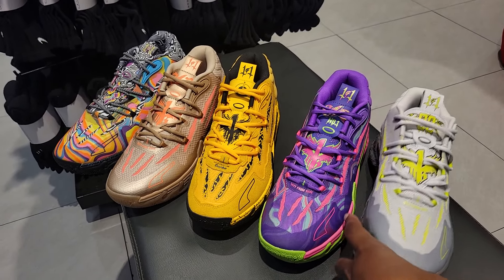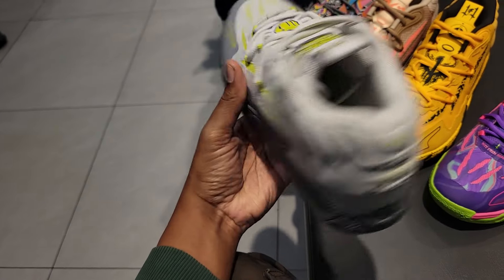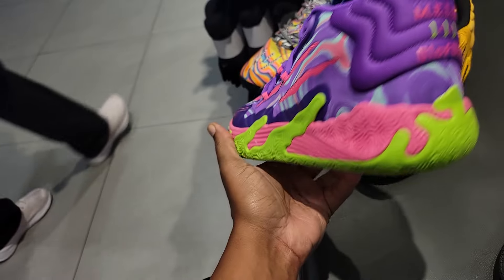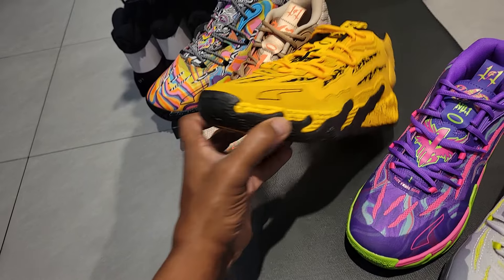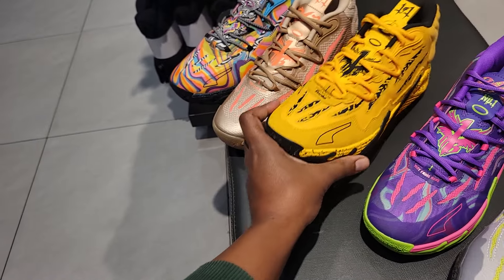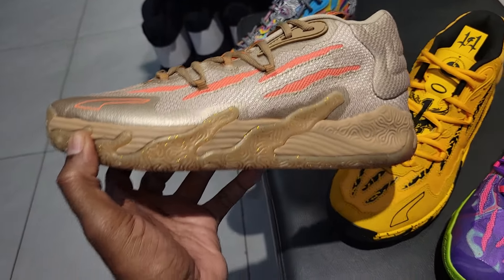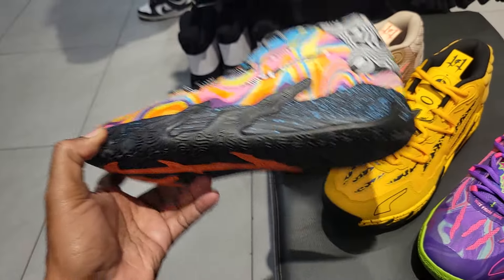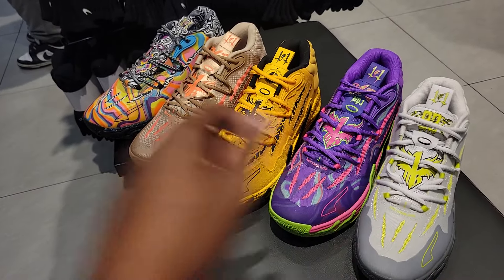Better Colorway of the Puma MB.03